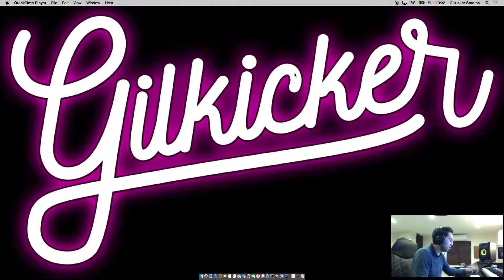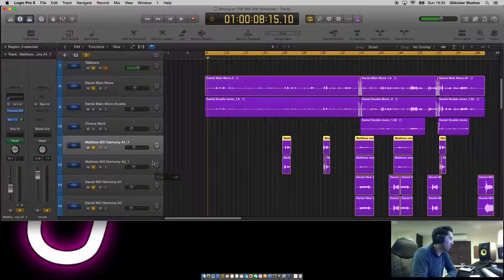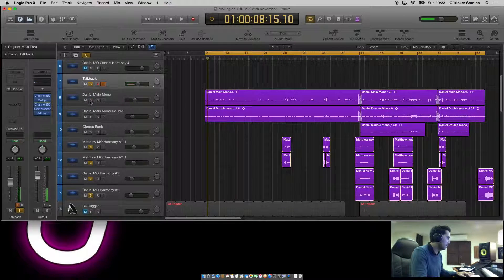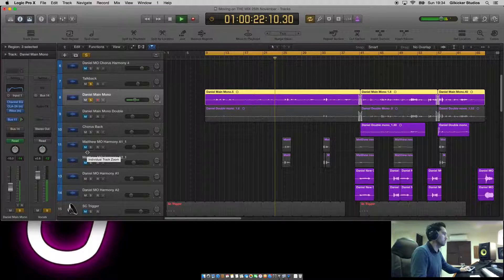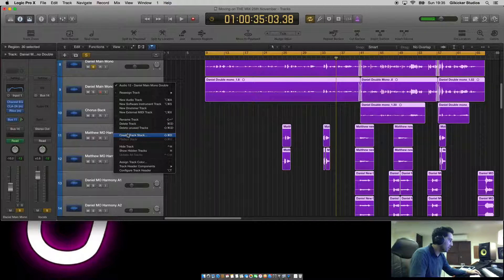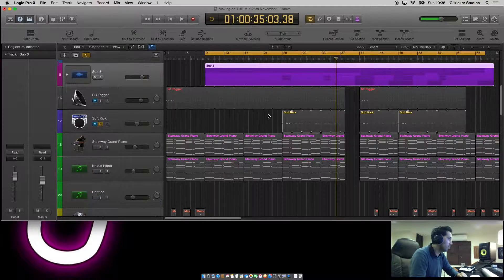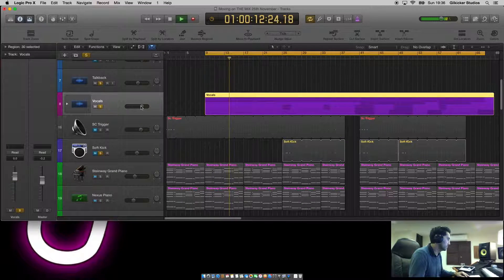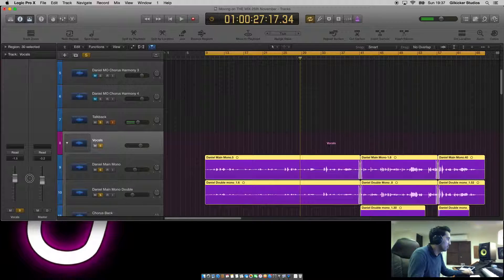Logic Pro X - Creating a vocal stack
This video is about creating a vocal Track Stack